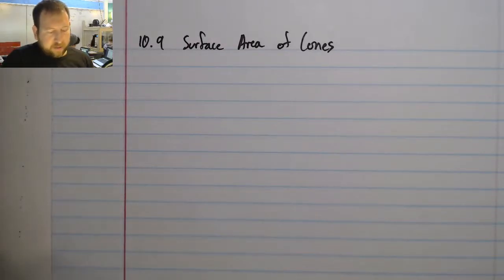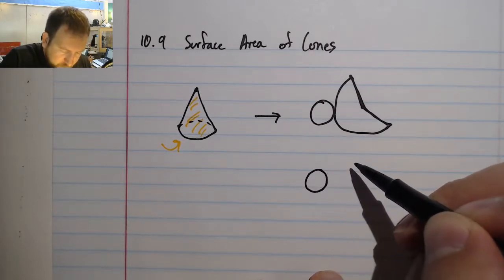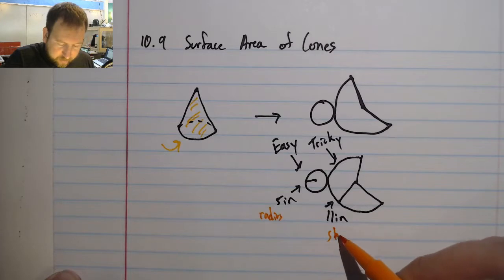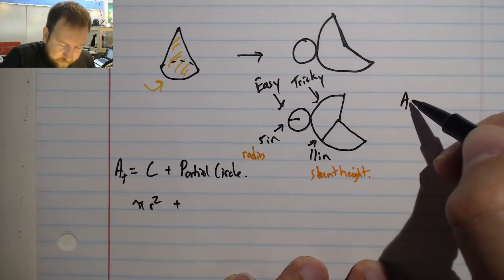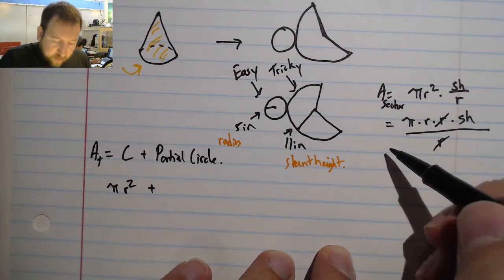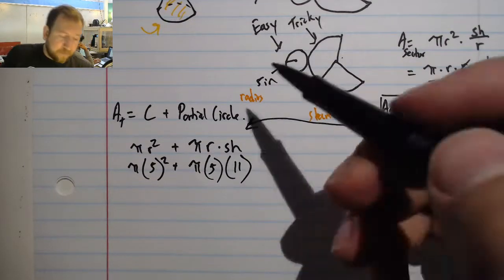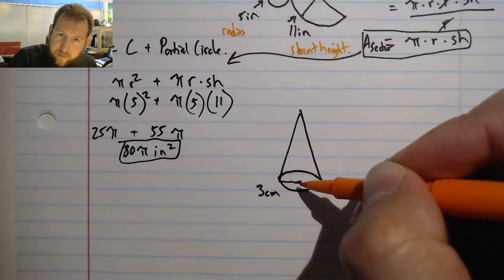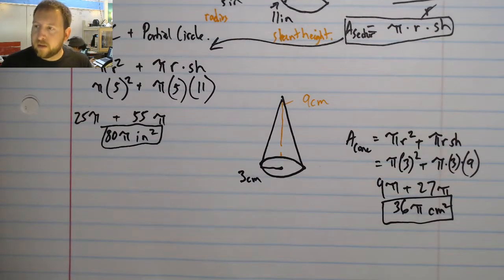10.9 Surface Area of Cones